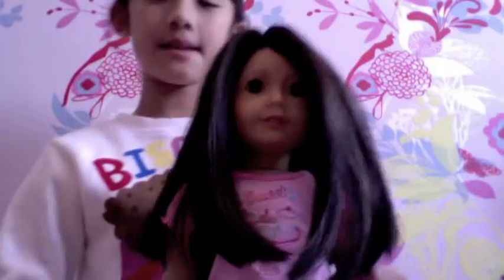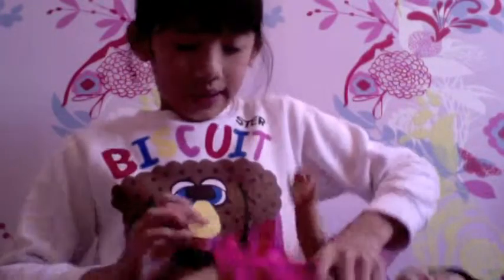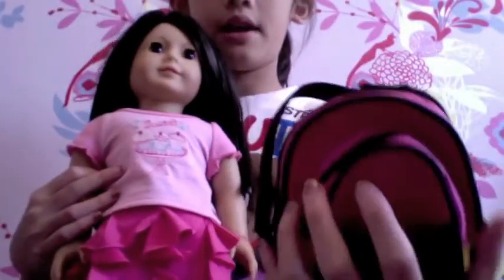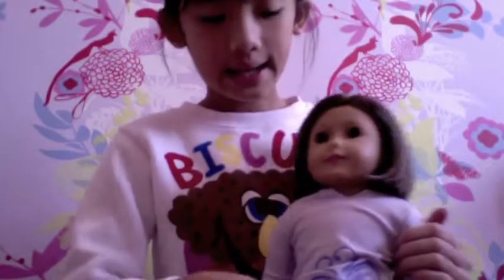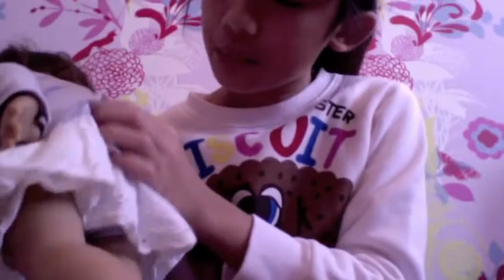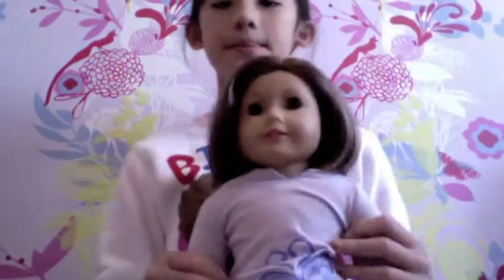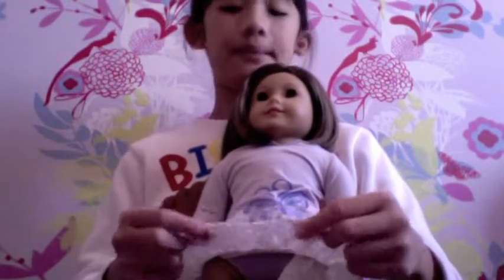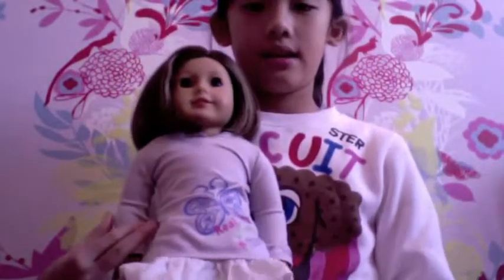Year-End Doll Show Case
Showing you guys skirts that I rearranged for my american girl doll originally for Build-A-Bear.